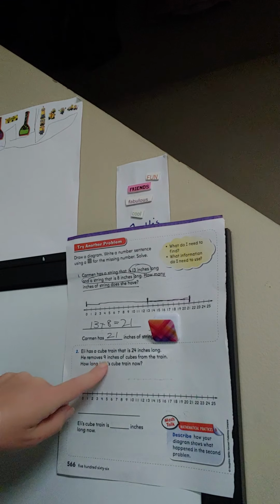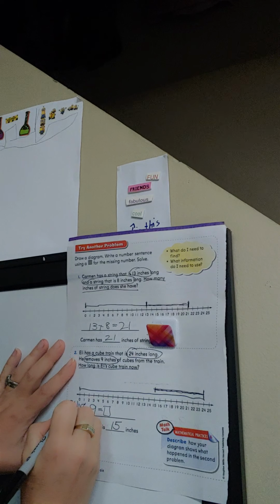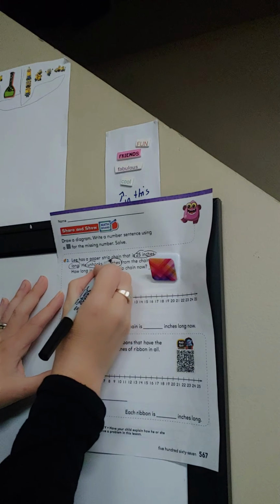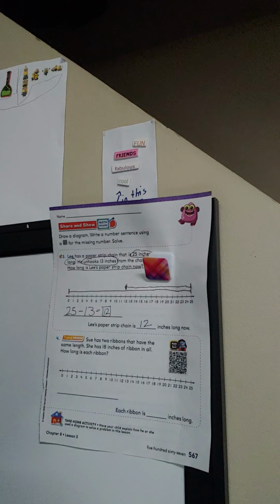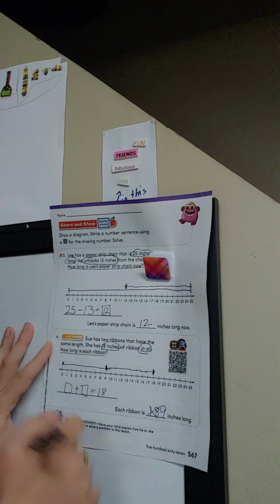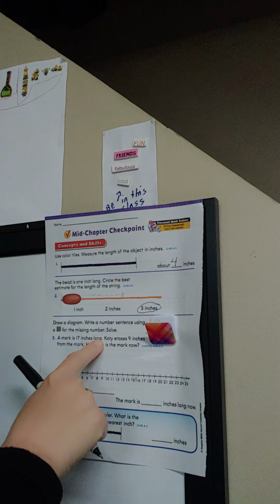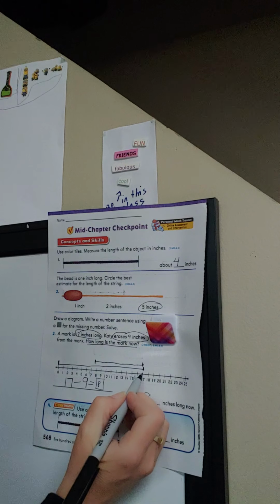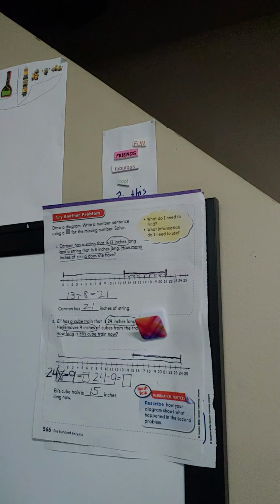May 18, 2020